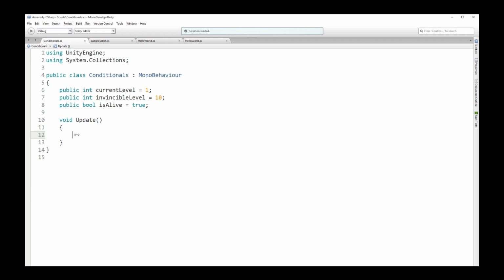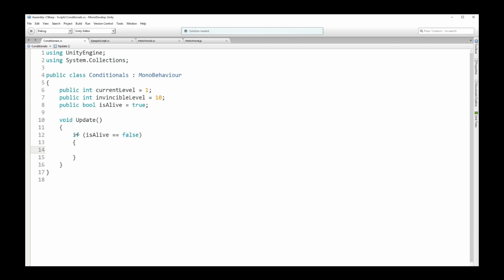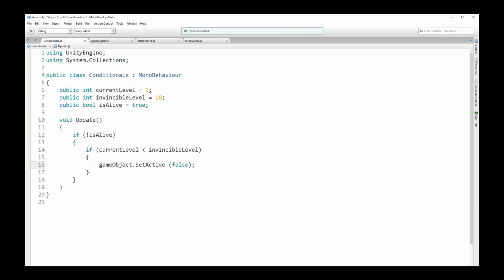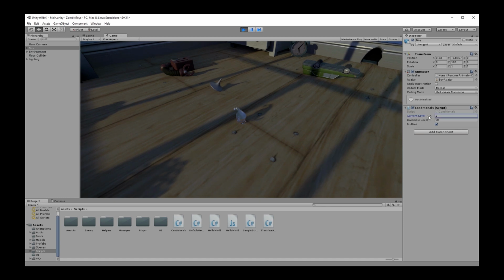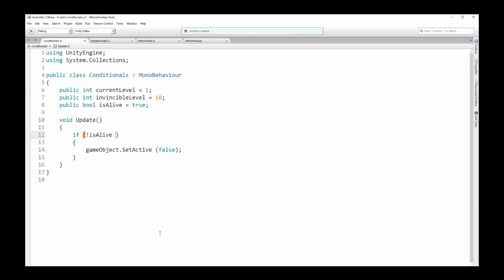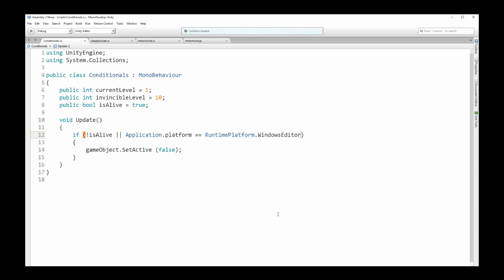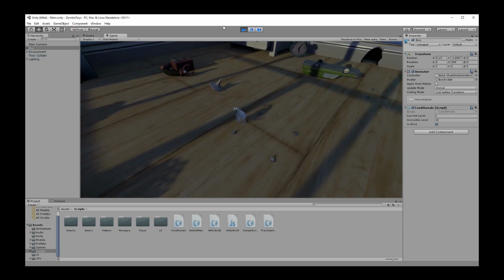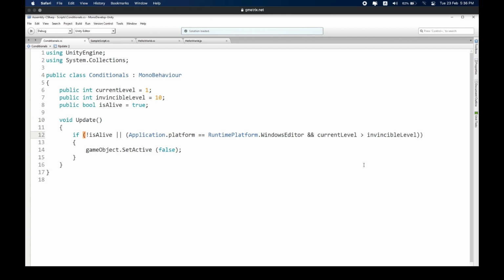11.10. complex conditions